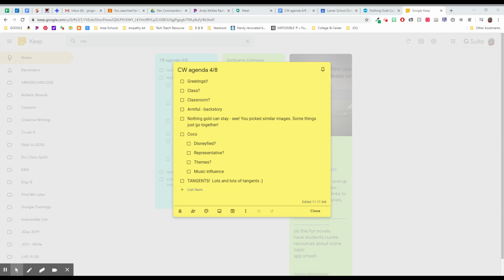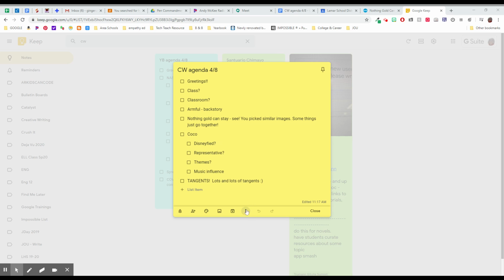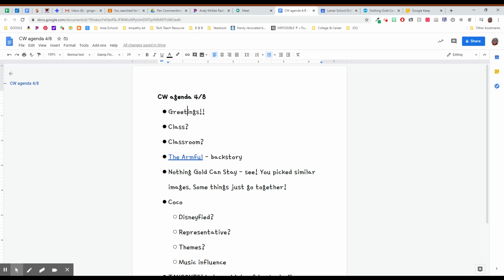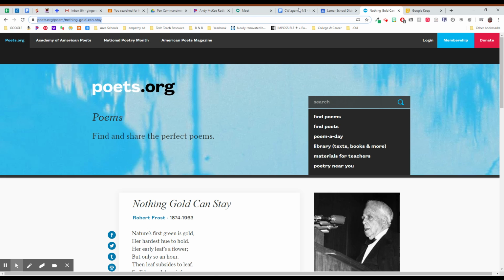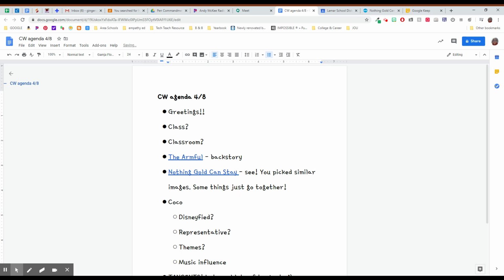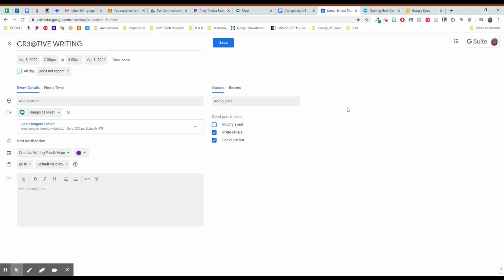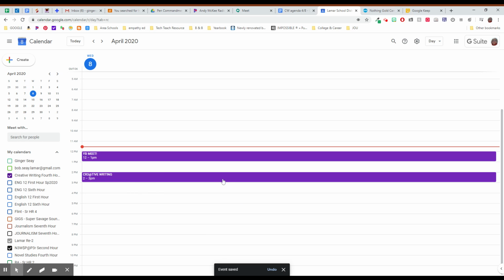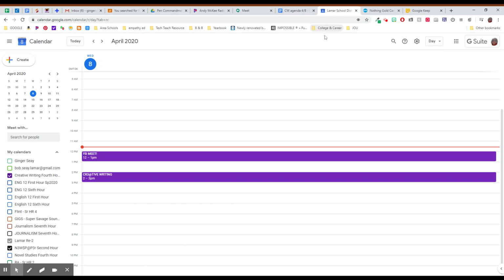App Smash: Keep, Doc, Calendar, Chrome, Meet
App Smash!